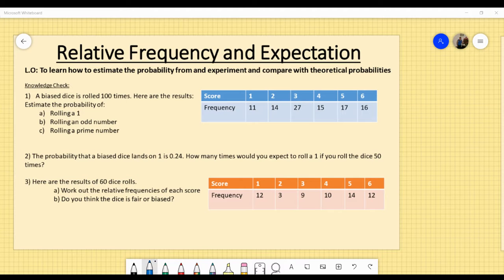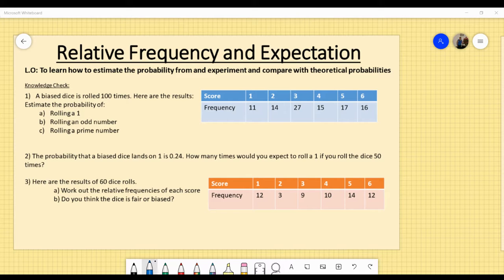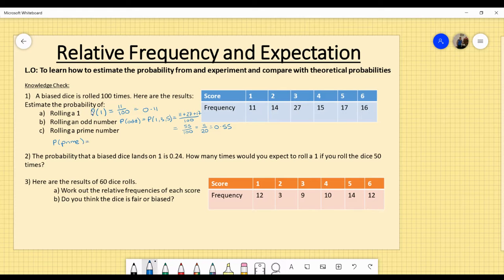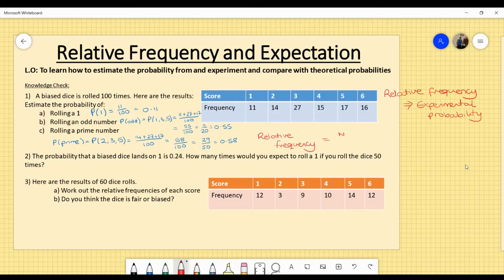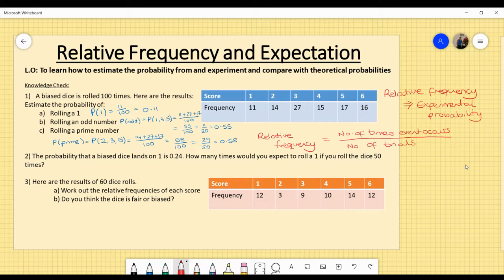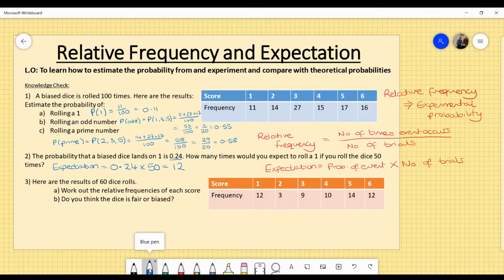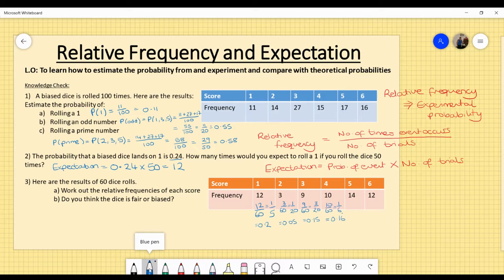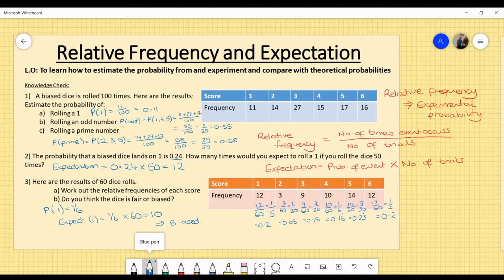Relative Frequency, Expectation and Bias